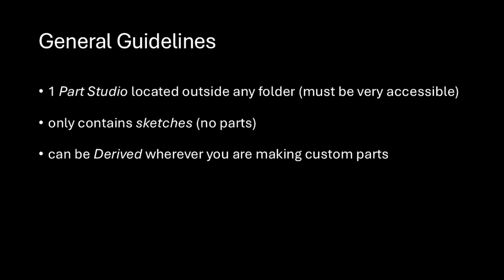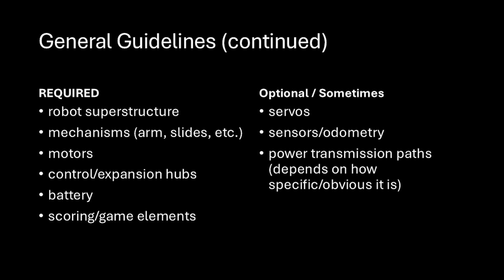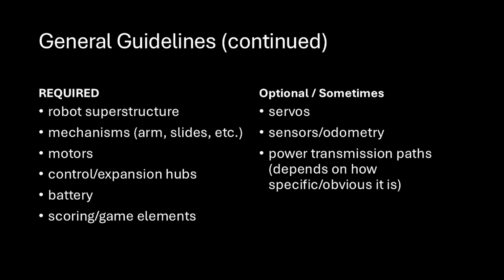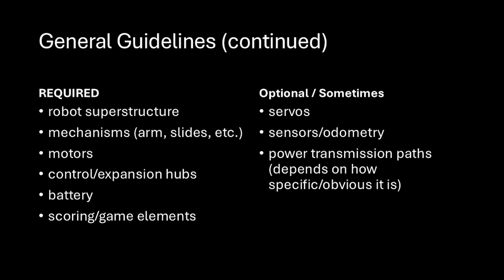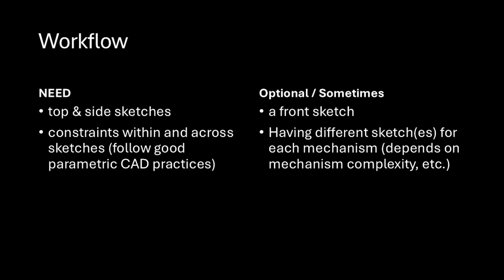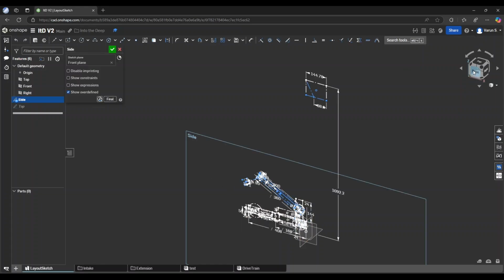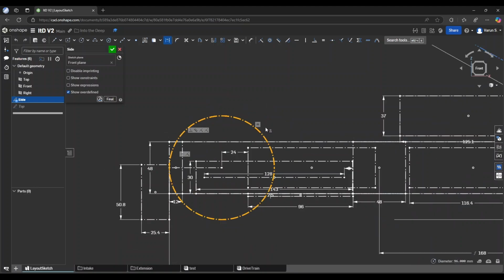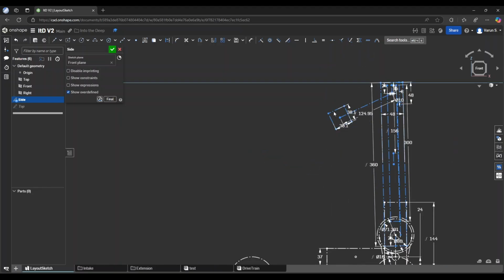Layout Sketches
why use layout sketches? how do you use layout sketches?